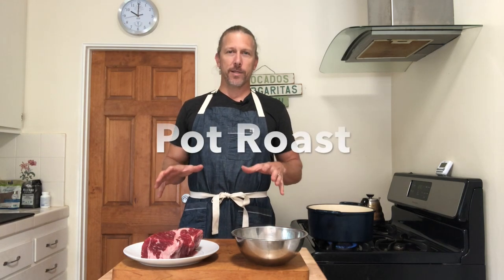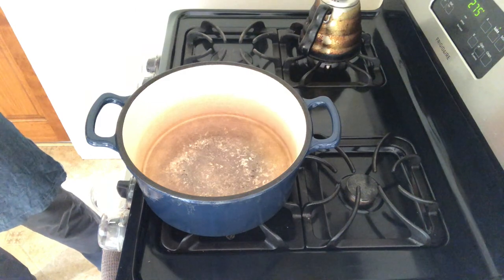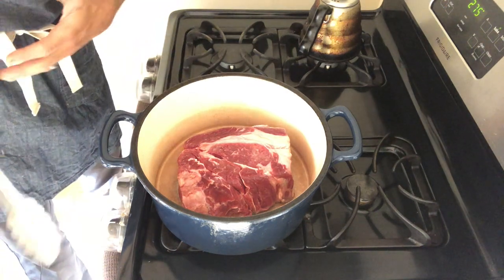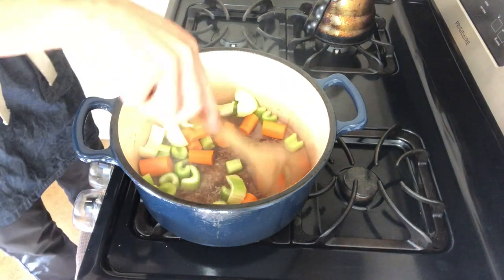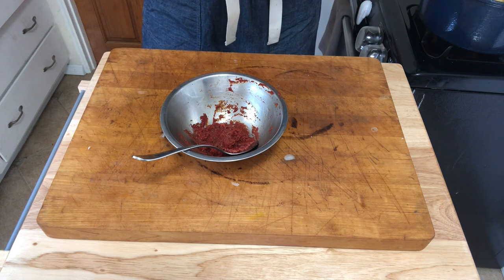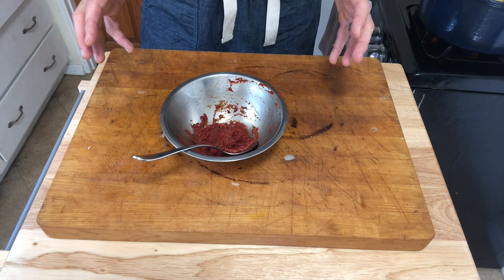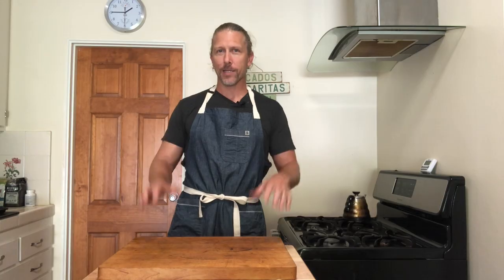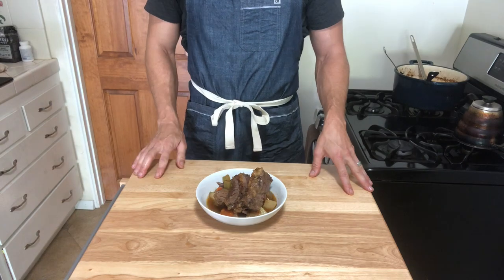How to Cook an All-American Pot Roast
A classic American pot roast. As simple as it is delicious.

Watch as WLC co-founder Michael Stanwyck shows you to cook this delectable dish. All it requires is a few hours of hands-off work and some inexpensive ingredients, and you can have yourself a meal (with leftovers to spare!) that is compliant for the Whole Life Challenge.

And if you want even more recipe ideas, pick up our ALL-NEW 6-week meal plan